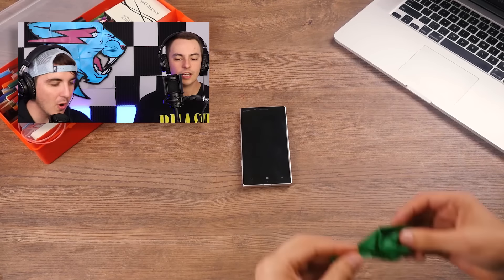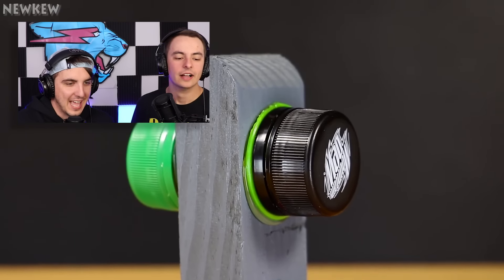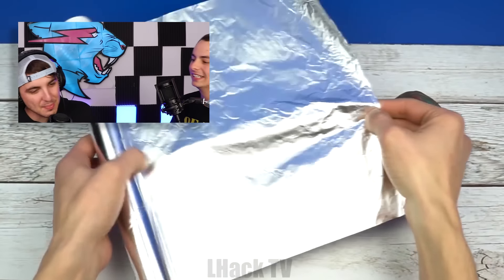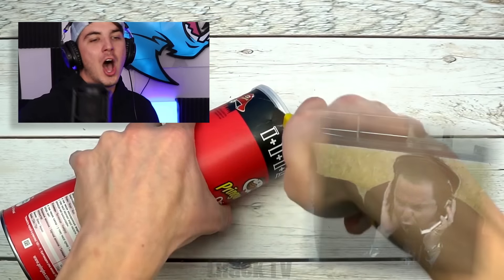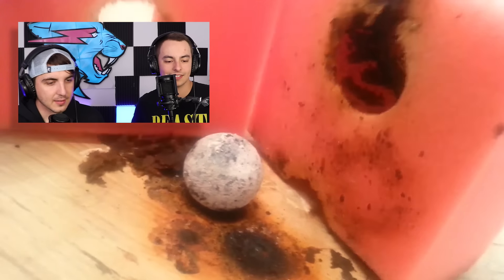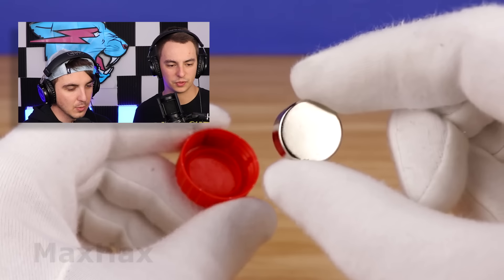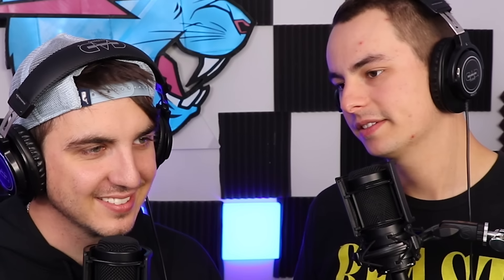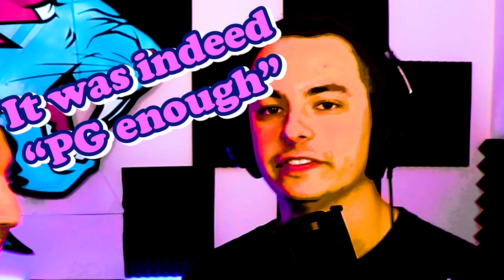1,000 Degree Ball vs Sponge!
These life hacks are budding with potential.

Shout out to Best Experiments for the thumbnail inspiration. Go check out their video below!